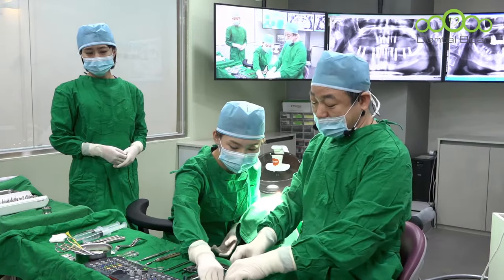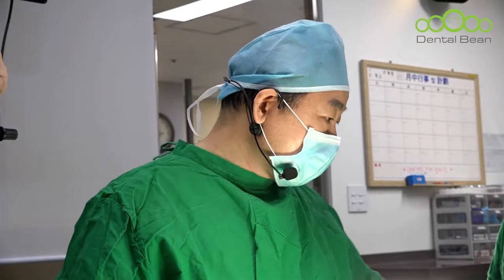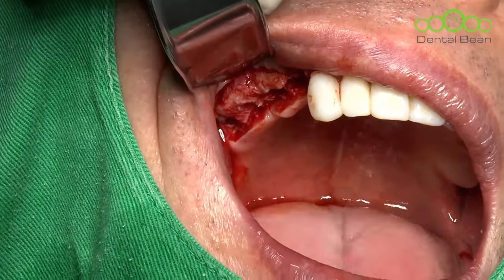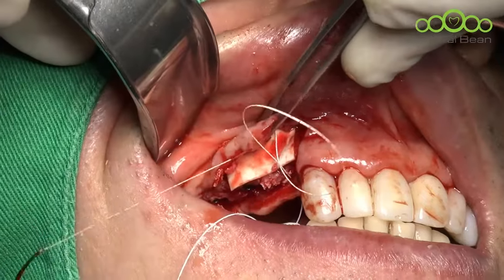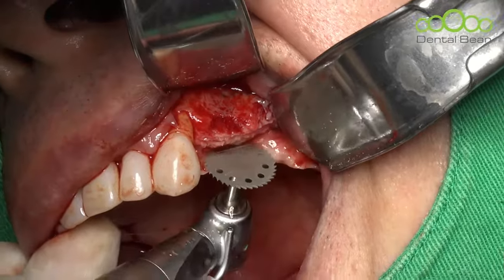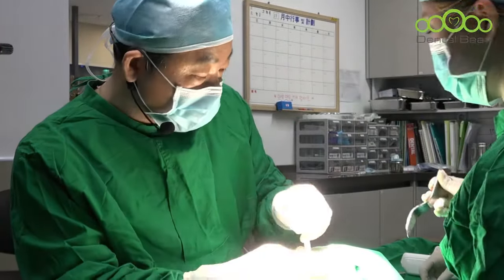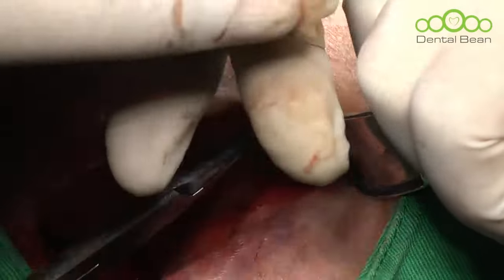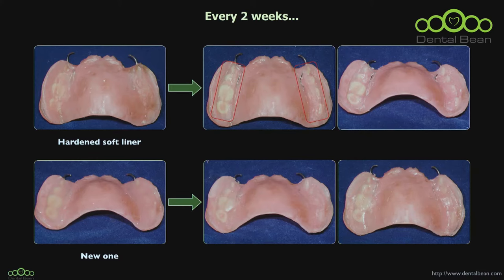[ENG] Crestal & Lateral Approach Sinus Bone Augmentation / Dr.Cho Yongseok, Dr.Kim Sewoung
Dental Bean is an online dental education site. Forward to bright dentistry with Dental Bean

Dentalbean 1st Anniversary Online Live Surgery  - Crestal & Lateral Approach Sinus Bone Augmentation / Dr.Cho Yongseok, Dr.Kim Sewoung
On Oct 31st 2017, Live Surgery for the first anniversary of Dentalbean Open was completed successfully. Through Dentalbean online, about 8,800 dentists from all around world had been joined. Thanks to Dr. Yong seok Cho and Dr. Se woong Kim including all other persons concerned.

🚨Information for the protection of copyright🚨
The rights of all images, phrases, contents and designs are belonged to copyrighter.